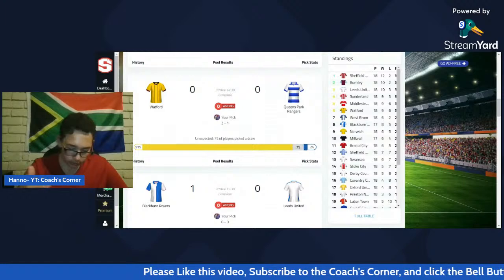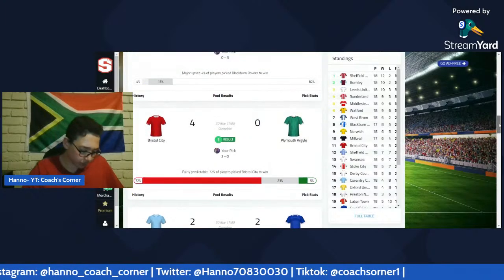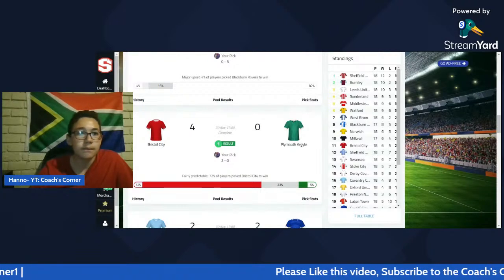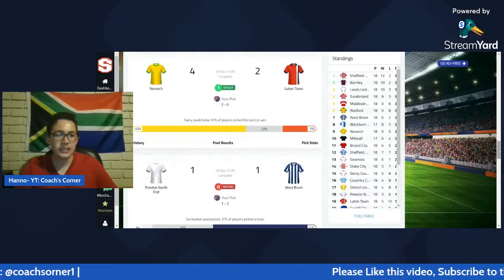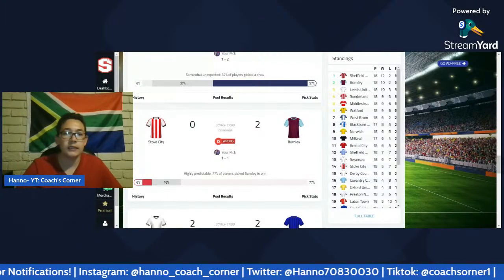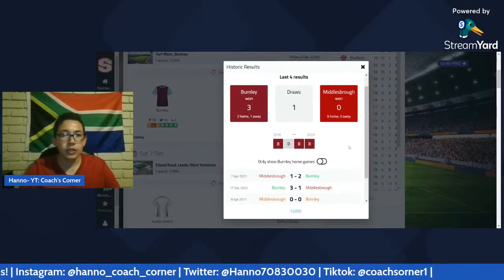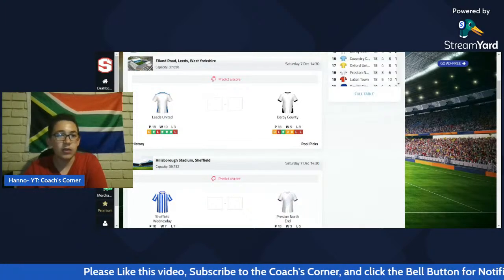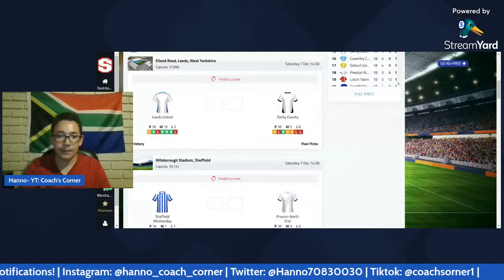Live Efl Championship Gameweek 19 Preview| The Season Is Getting Serious!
Live Efl Championship Gameweek 19 Preview| Burnley Host Middlesbrough! Can WBA Win vs Sheffield Utd?

Hello, On this channel we cover all kinds of sports so if you're a sports fanatic like us then this is the channel for you.

Guests: ‪‪‪‪‪

Thank you for all your support and encouragement to the channel.

Intro- 00:00

Preview! Efl|Efl Championship|Efl Championship GW 19 |Efl Championship GW 19 Preview|Preview| Championship Gameweek 19 Preview|